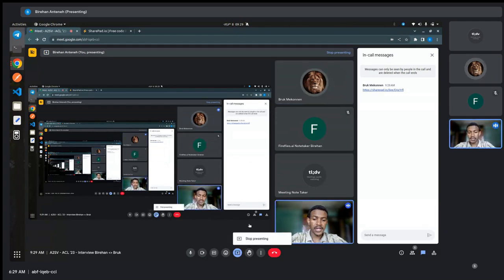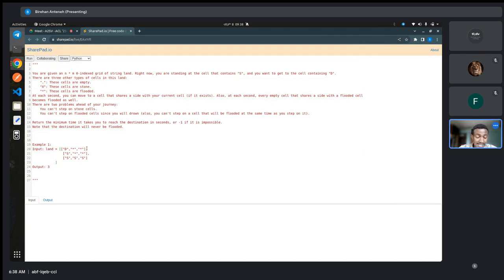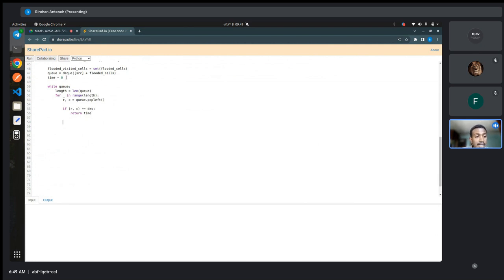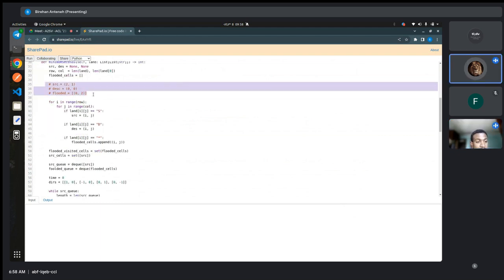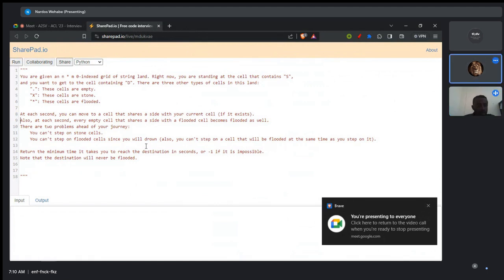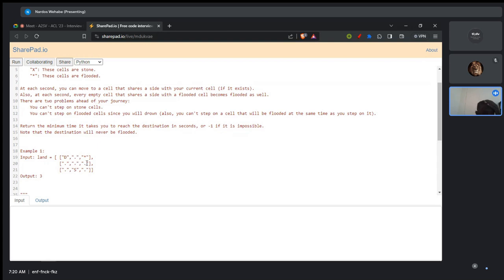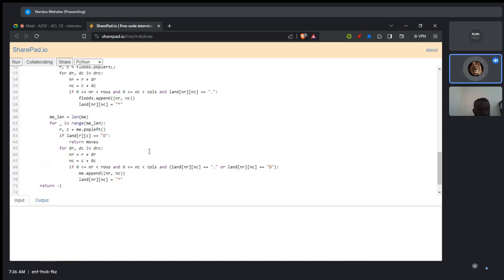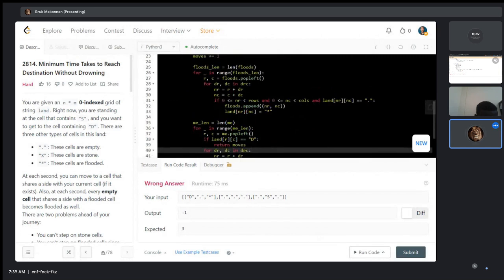ACL - Quarterfinals- 2023 ( Birehan VS Nardos )